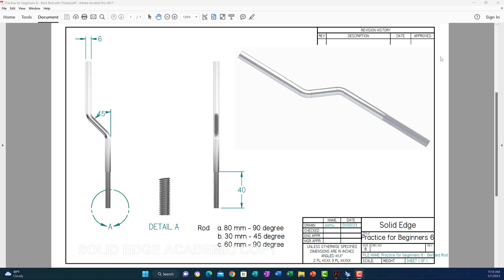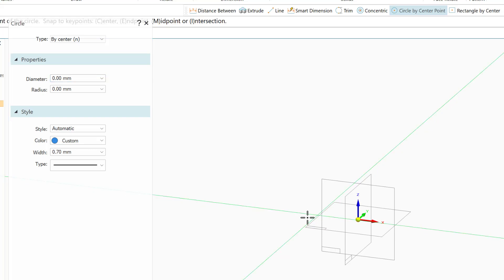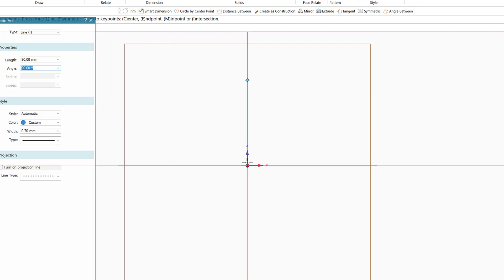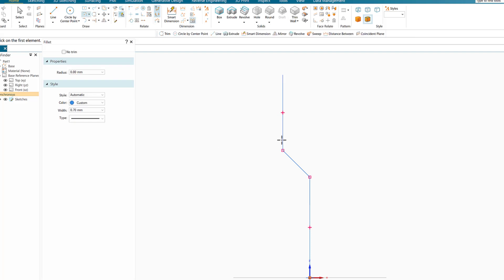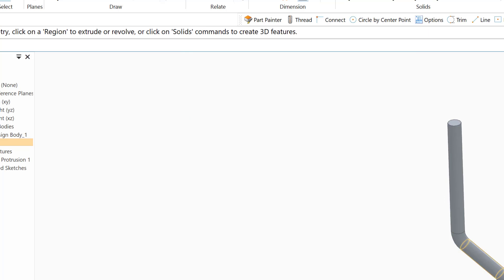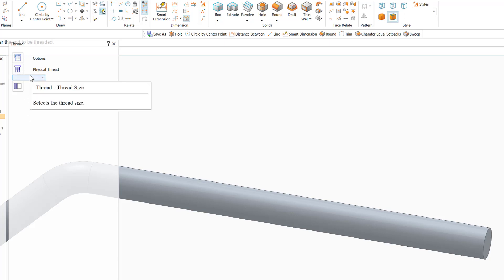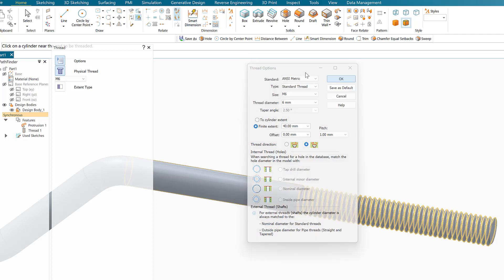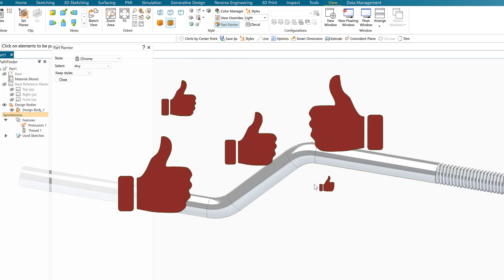Solid Edge 2023 Tutorial - Practice for Beginners # 6 - Bent Rod with Thread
This video is one of the exercises for practicing Solid Edge in developing 3D objects (Bent Rod with Thread). The video strengthens the use of developing drawing planes and drawing relationships. The video covers the new edition of Solid Edge 2023. The video will teach you some of the basics of 3D solid modeling. Besides the general drawing commands, the video explains how to efficiently use solid edge with particular concentration on Sweep and Physical Thread commands. If you are new to Solid Edge, I recommend watching the introduction videos: Introduction to Solid Edge - Part A & Part B ), as well as the first ten labs of the Solid Edge Tutorial. If you are interested in getting a copy of the PDF dimensions of this video, please use the following

Timecodes
00:00 – Intro
01:26 – How to start the drawing (cross-section and the path)
05:17 – Creating the rod using the “sweep” command
06:18 – Applying the “Thread” command
09:28 – Choosing the material type of the part
09:53 – Concluded remarks